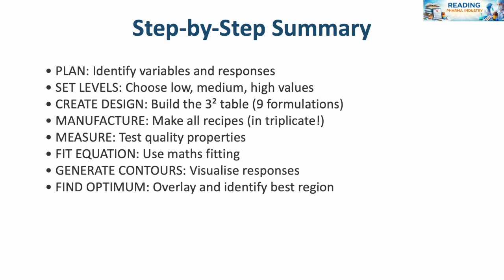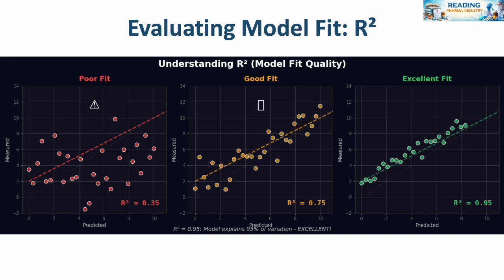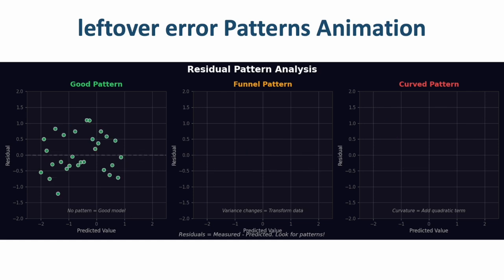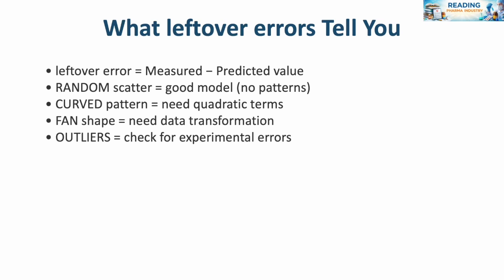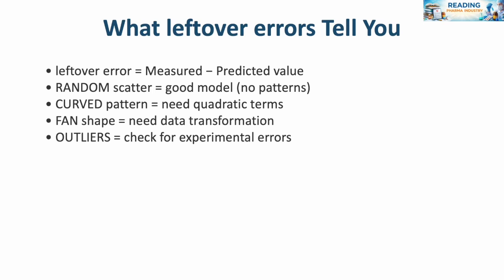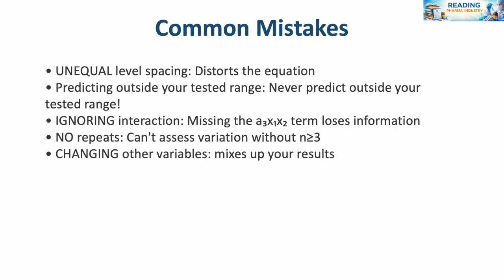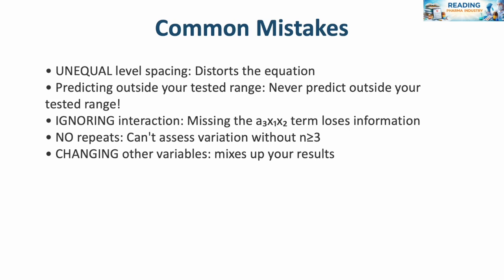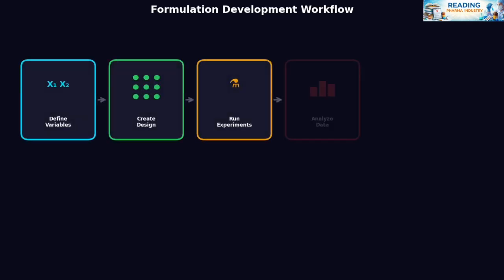Validating Your Model | R², Residuals, and Common Mistakes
This video shows how to check whether your factorial model is actually reliable.
We explain R², residual plots, leftover error patterns, and the most common mistakes that lead to misleading conclusions in formulation studies.
⏱️ Timestamps
Why validation matters
Understanding R²
Residual plots
Common mistakes
Best practices